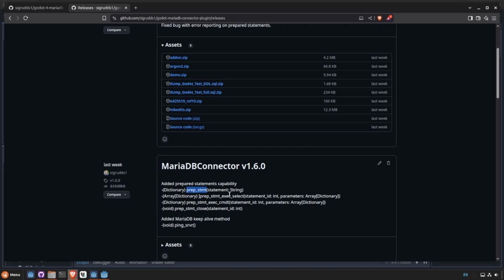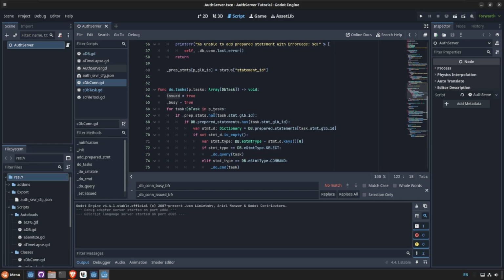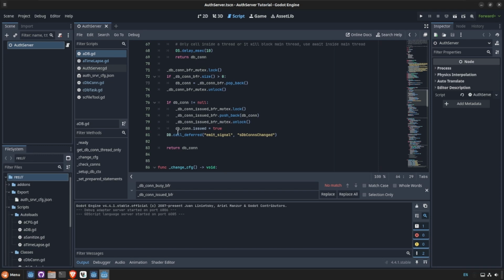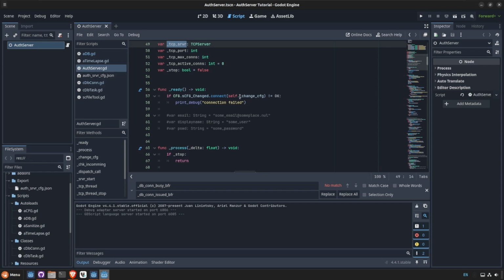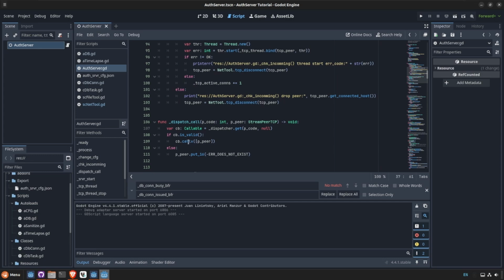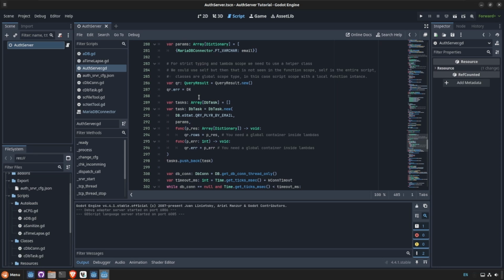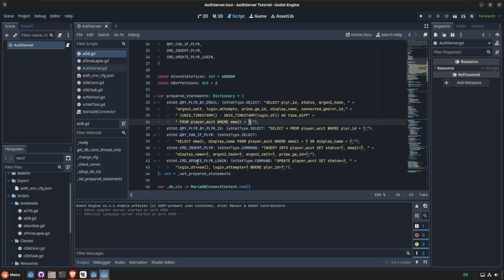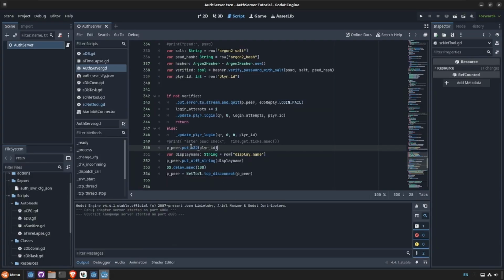Godot 4(4.3+) Multiplayer Series feat. MariaDB | Prepared Statements pt.1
This video goes through the changes I made to the MariaDB Connector addition of prepared statements. This  part 1 the next video will cover the rest of the changes and the Gateway server connection.